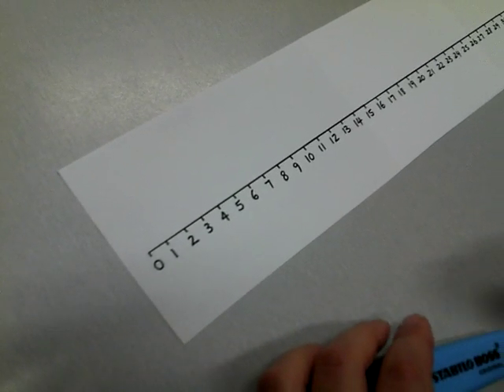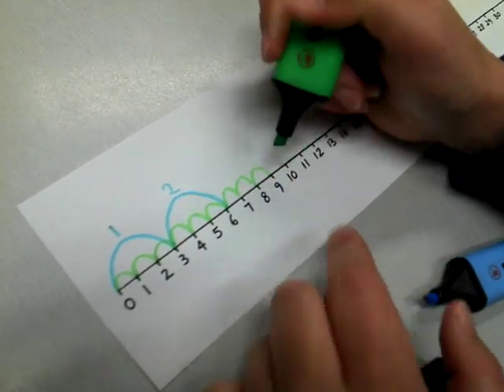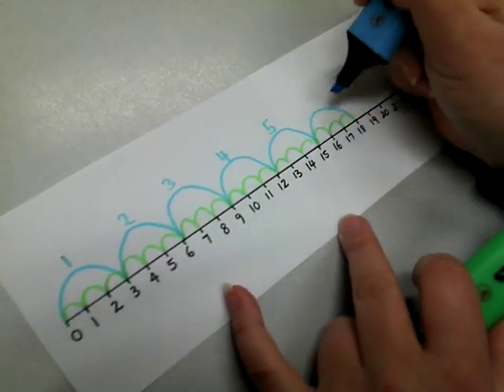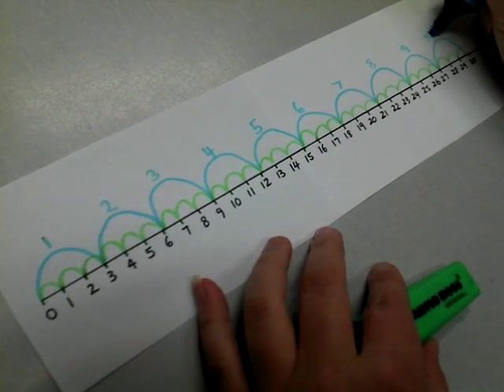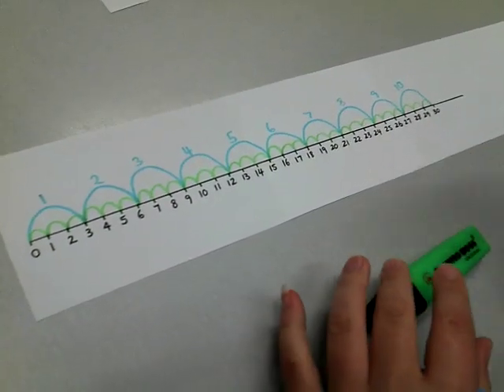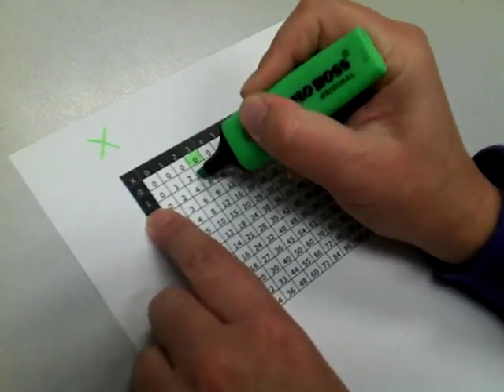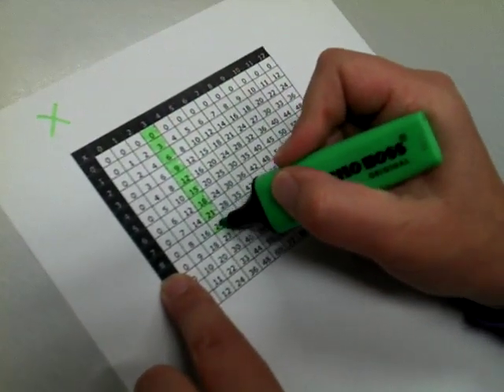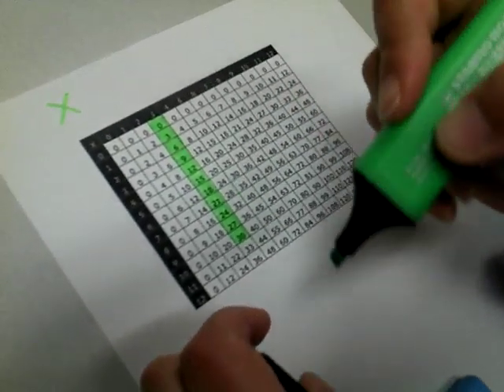Investigating multiples of 3: Year 4.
This video focuses on Year 4 Australian Curriculum Mathematics sub-strand Number and Place value content descriptor: Investigate number sequences involving multiples of 3, 4, 6, 7, 8, and 9 (ACMNA074).

Material Reference: Anon. (n.d.). Multiplication chart 1-100. [image]. (image formerly available on Pinterest.